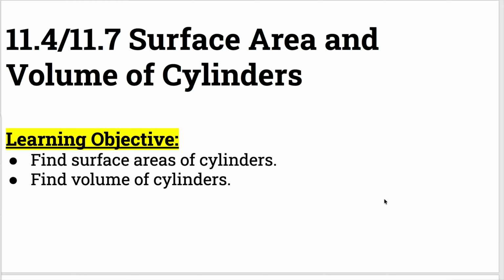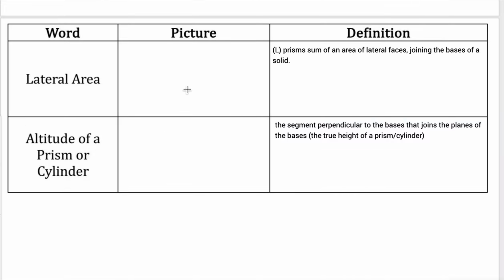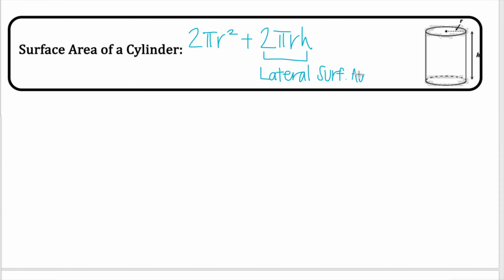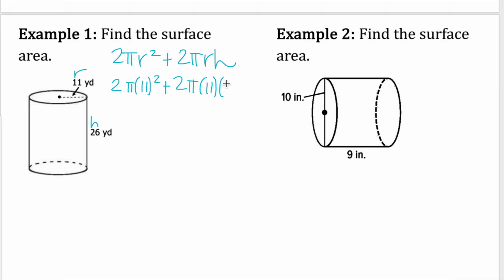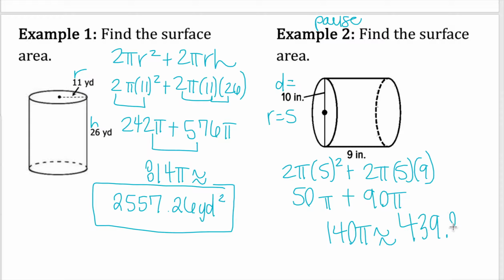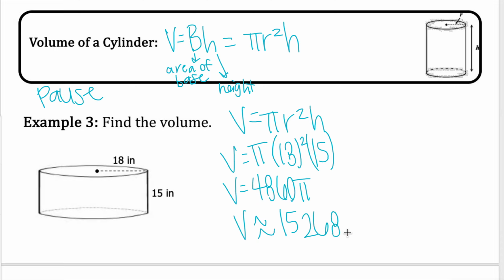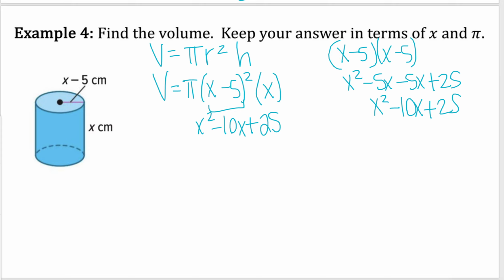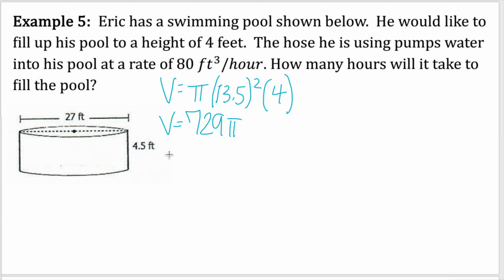11.4/11.7 Surface Area and Volume of Cylinders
Lesson 11.4 Surface Area of cylinders
Lesson 11.7 Volume of Cylinders
Learn with me how to find the surface area of cylinders and the volume of cylinders.